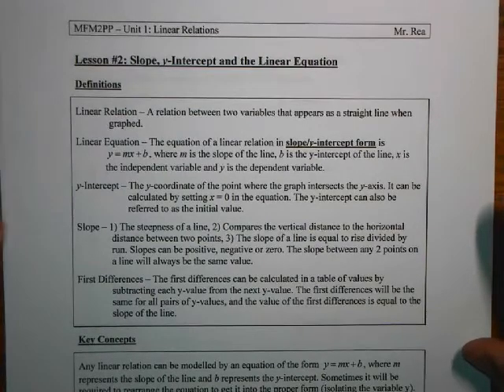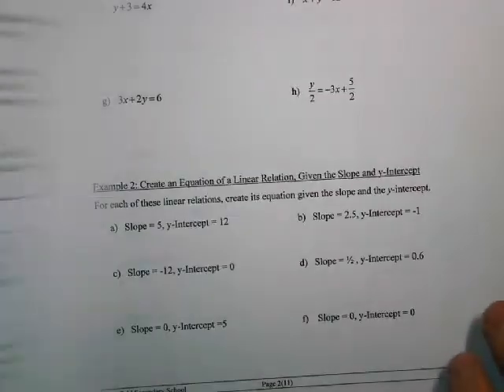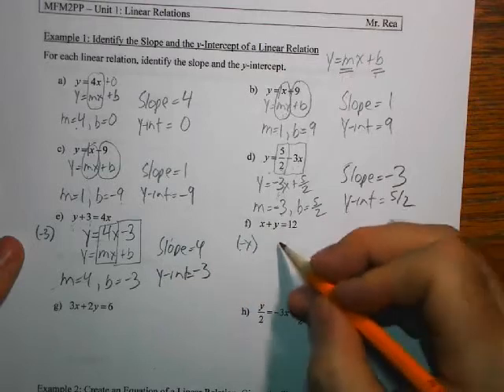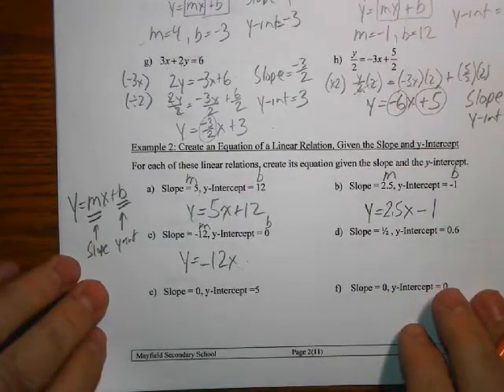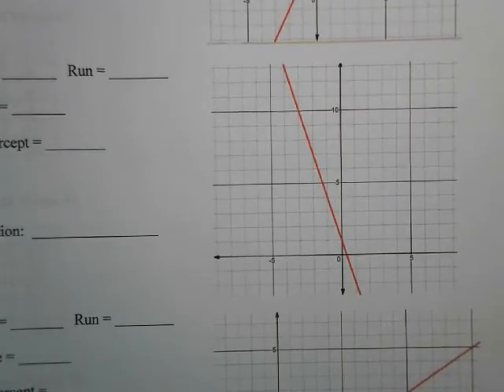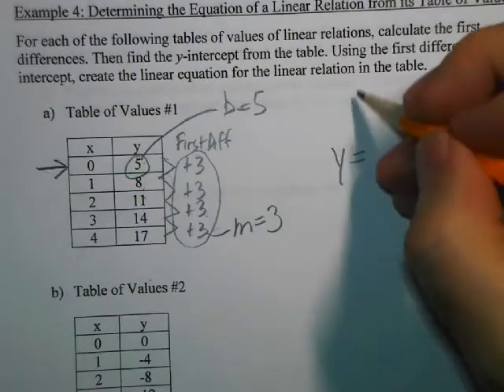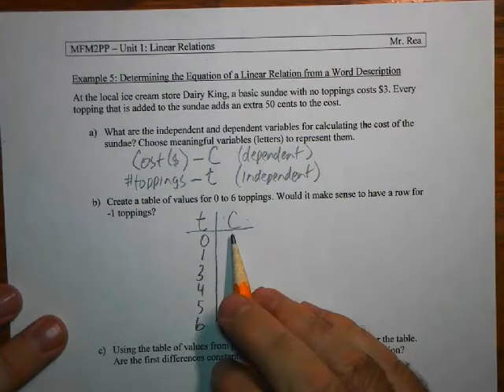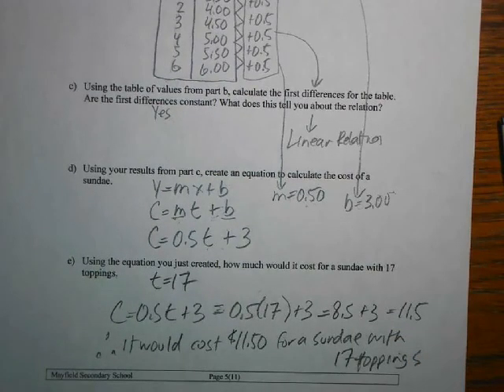Grade 10 Applied Math - Slope, y-Intercept and the Linear Equation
Learn about the linear equation in slope/i-intercept form, and how to find the slope and y-intercept. Also, how to determine the equation of a linear relation from its graph or from its table of values.